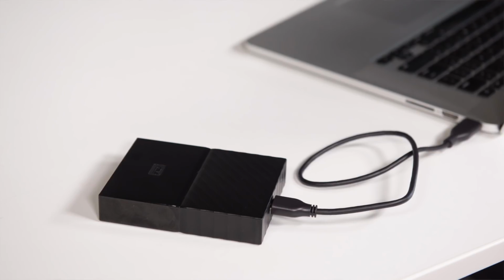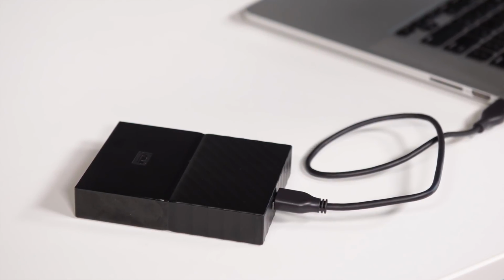WD Portable External Hard Drive - SnapChick Review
I need lots of storage for photo and video files. This helps me keep everything organized!
Hard Drive
Carrying Case

I participate in the Amazon Services LLC Associates Program, which allows me to earn advertising fees by advertising and linking to amazon.com. You pay the same price for the item, I get to share the things I enjoy, and I can earn money to support my site when you purchase! My thoughts and opinions are ALWAYS all my own!